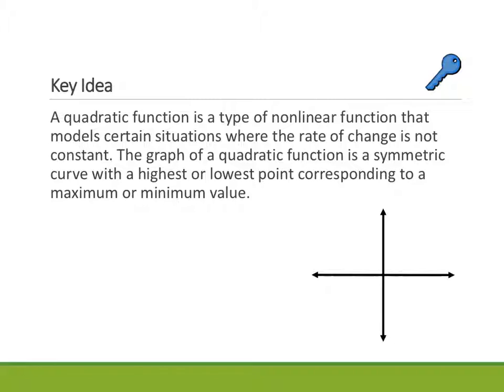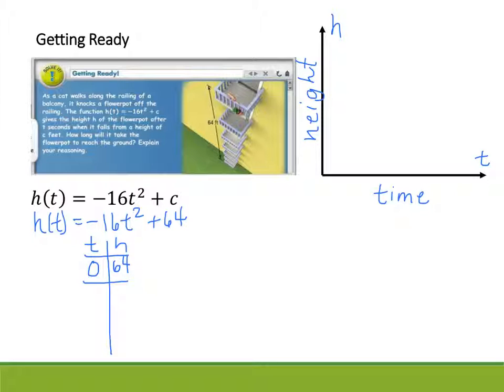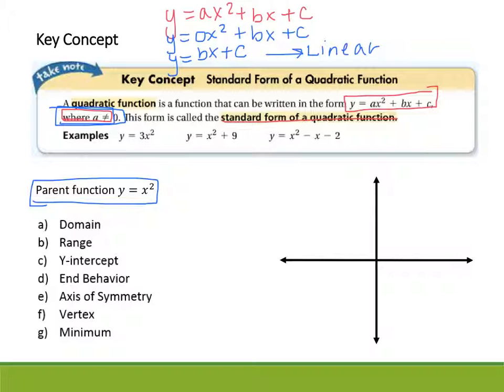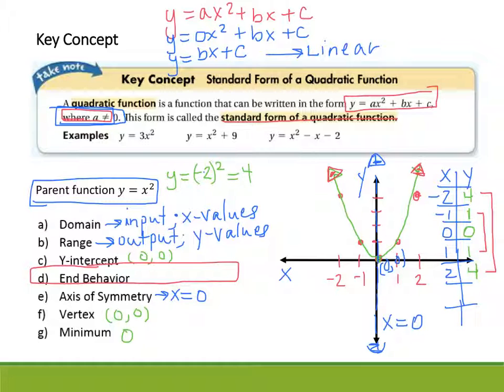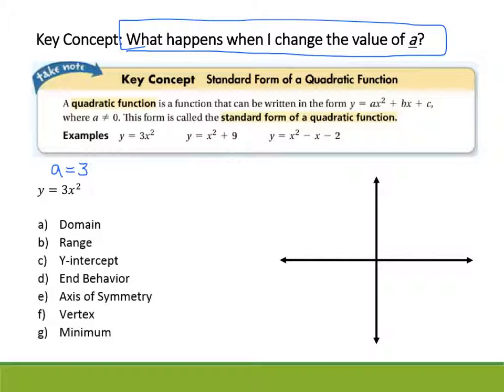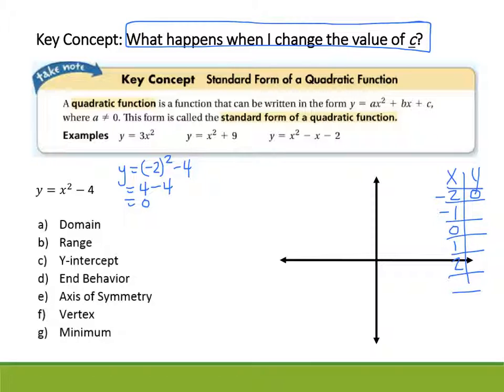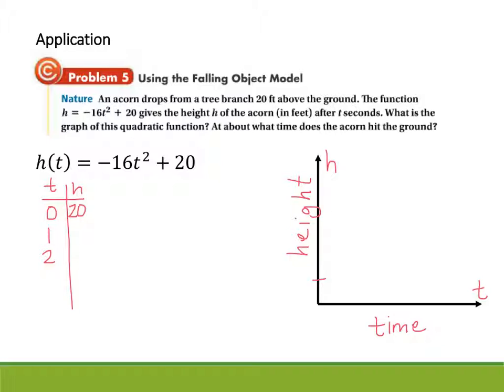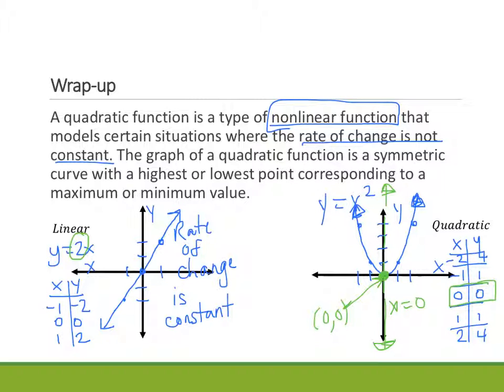Lesson 9 1a